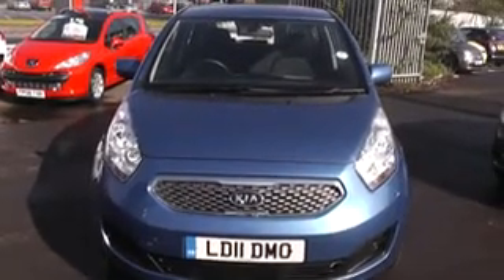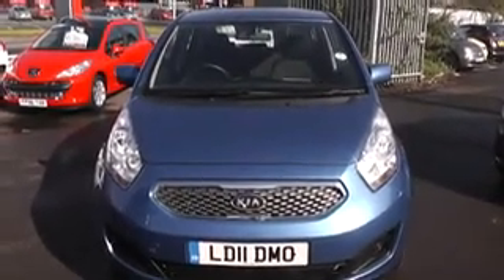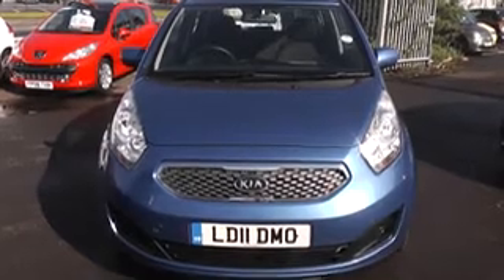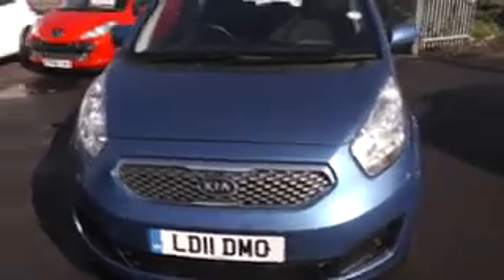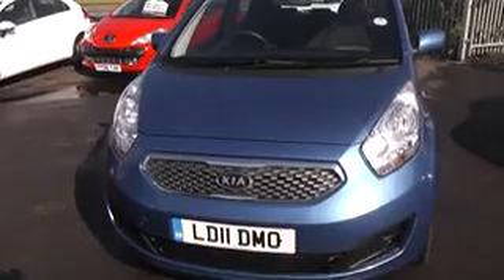Used Car KIA VENGA LD11DMO WESSEX PENARTH RD CARDIFF